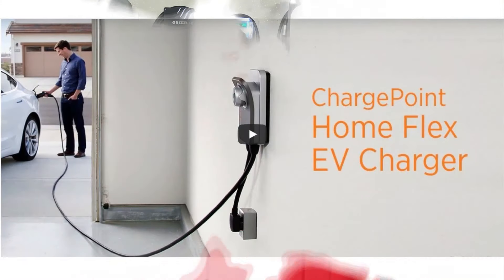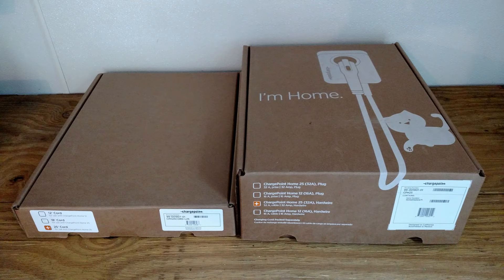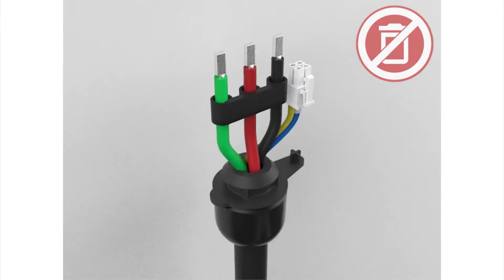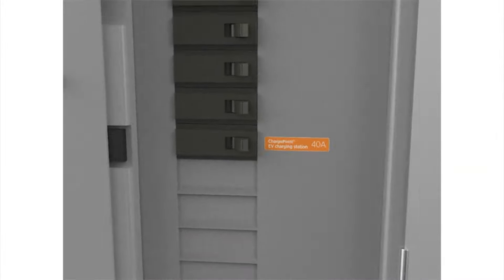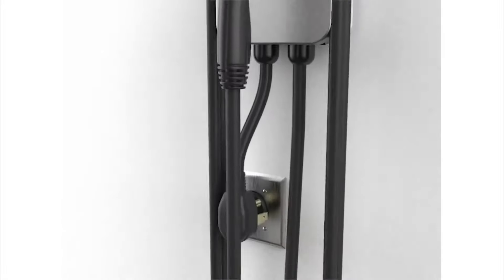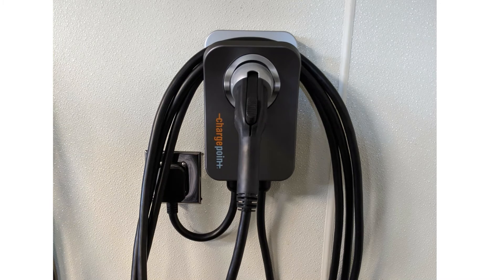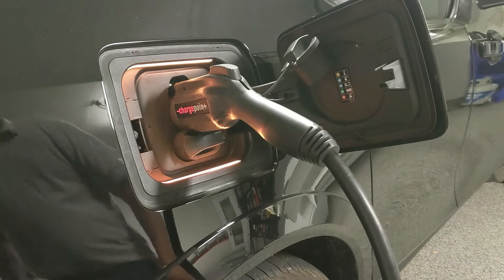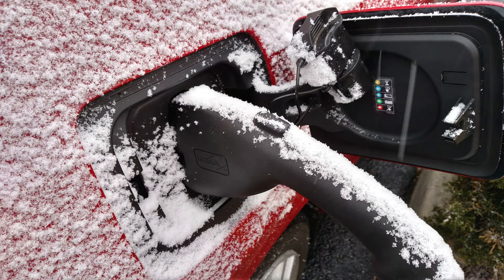ChargePoint Home Flex EV Charger Complete Review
The ChargePoint Home Flex is Chargepoint's latest offering for home EV charging. It's a powerful 50-amp EVSE with smart-charging capability in a compact, stylish form.

In this video, we review all of the ChargePoint Home's features and put it to our deep-freeze cable test.  We give the ChargePoint Home Flex a 4.6 out of 5 overall rating, and add it to our recommended charger list.

This video is powered by Qmerit, North America’s leading provider of installation services for EV charging, home energy storage, and other electrification technologies.
See how Qmerit is making the energy transition easy for home and business owners